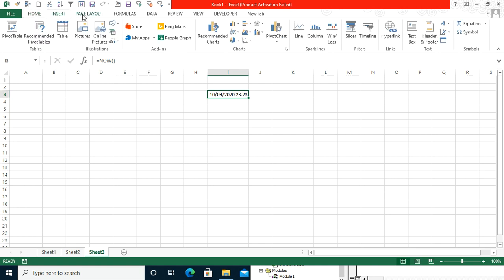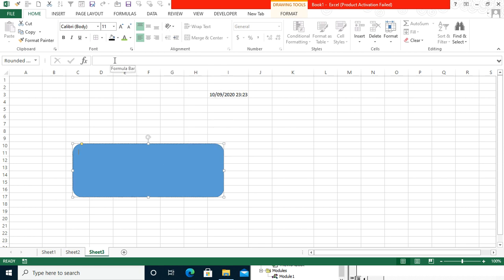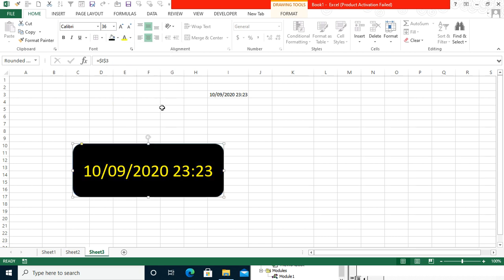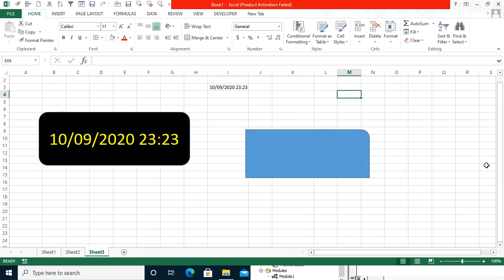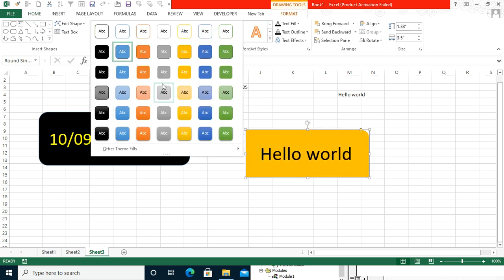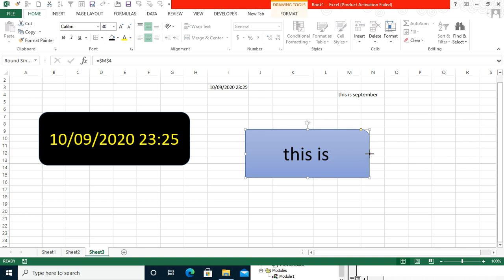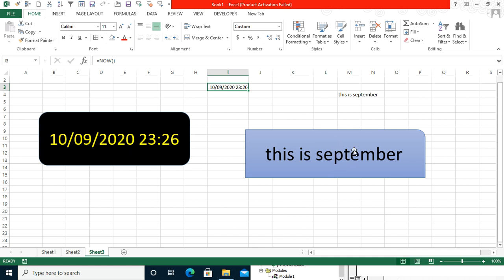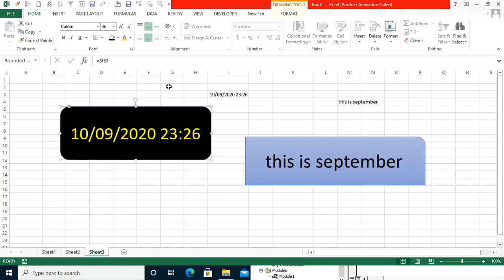Link text with shapes example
In this video tutorial you will learn how to link text with shape